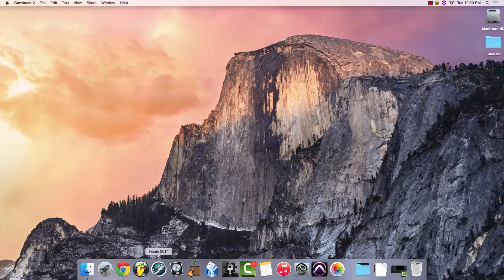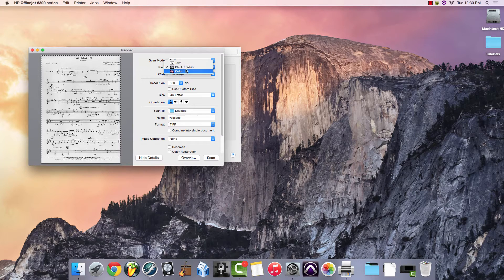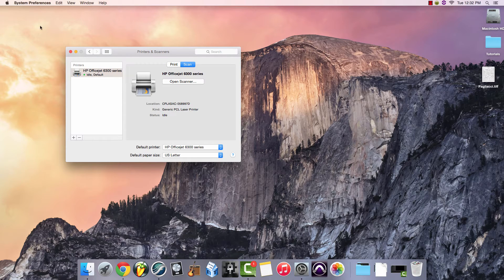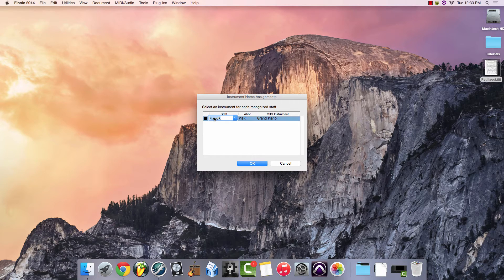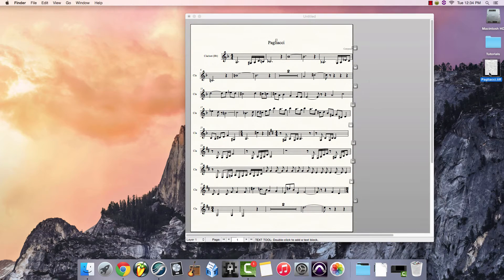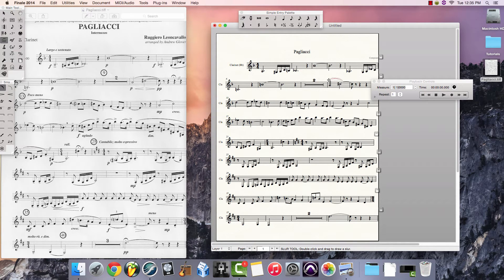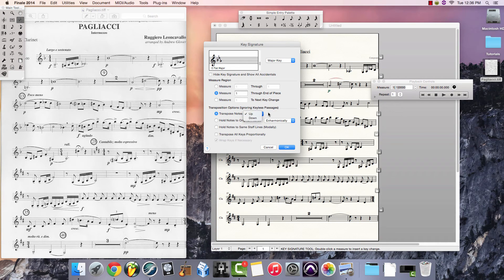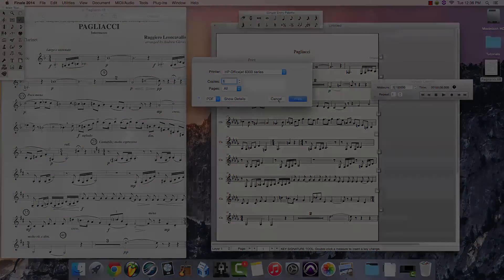Change the key of your scanned music in Finale!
Here Dr. Burke shows you how to scan and change the key of your music in Finale.